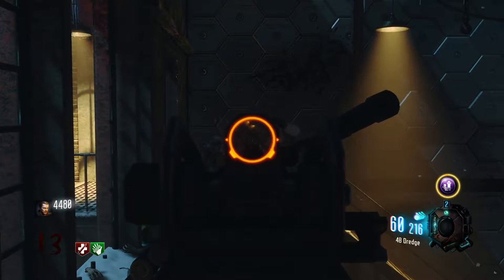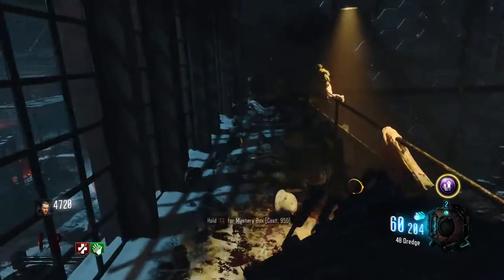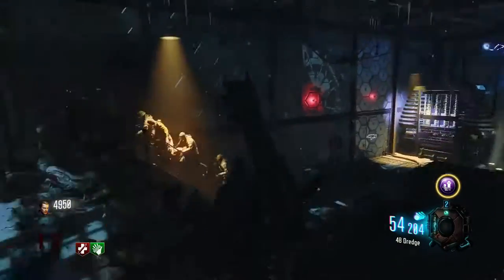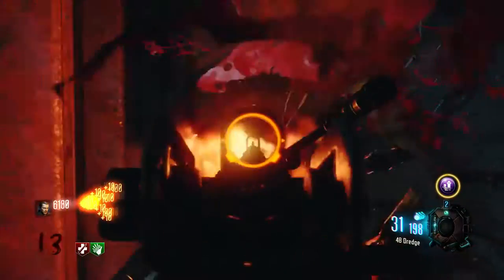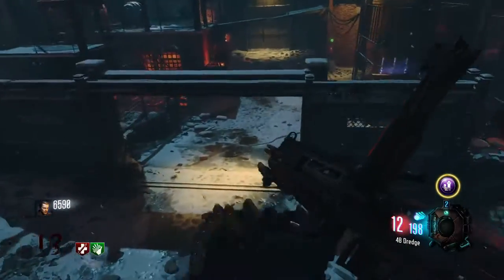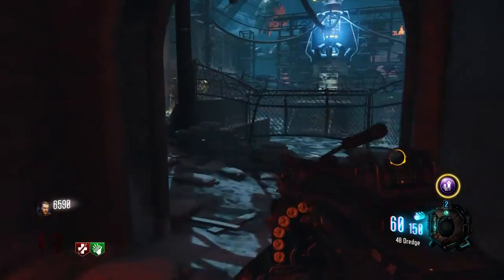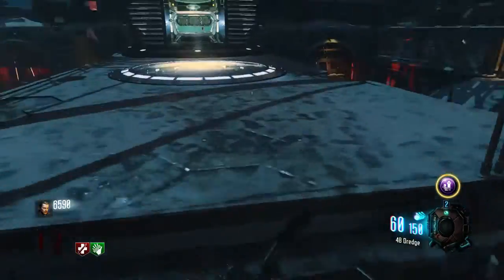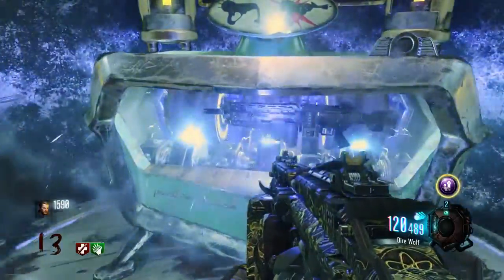Black Ops 3 Zombies - The Best Gun #19 - '48 Dredge/Trapezohedron Shard'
Black Ops 3 Zombies - The Best Gun?!

This is my NEW Black Ops 3 Series where we look at ALL of the non-upgraded/Pack-A-Punched weapons in Black Ops 3 Zombies so far!
This is going to be so much fun for me to record and I hope you guys enjoy this style of video, and it is something which I can progress and do more of as newer maps come out on the game.
Thank you all so much for your support recently. I love making videos for you guys. It's a dream:D